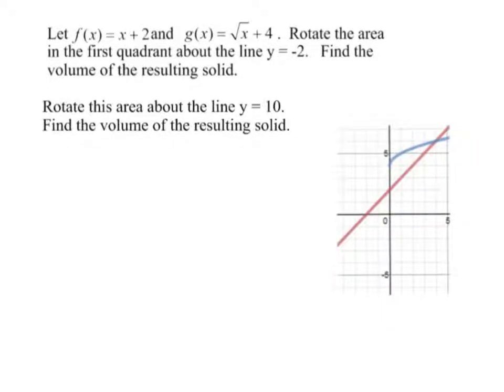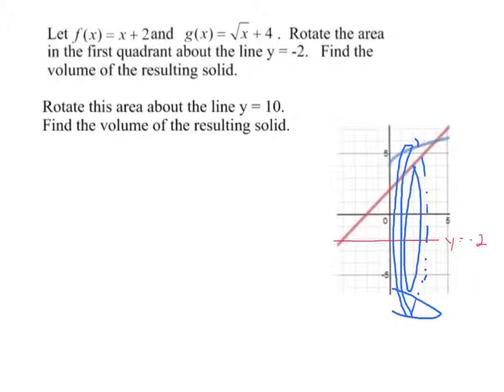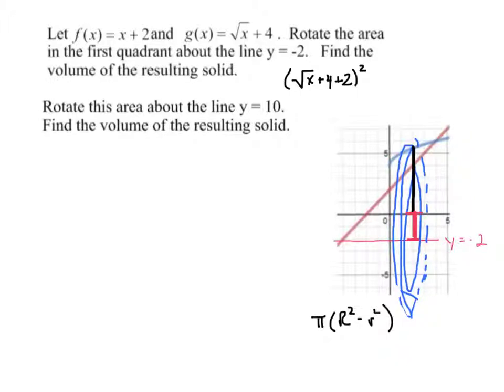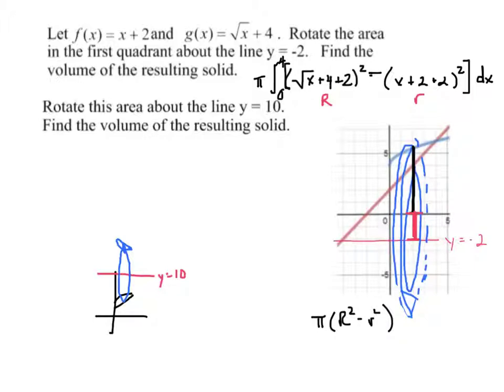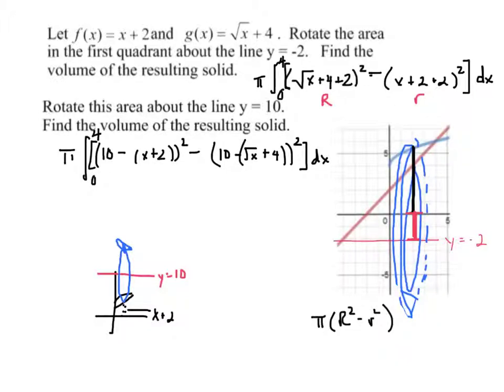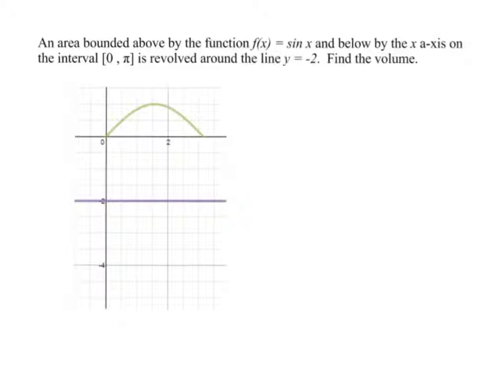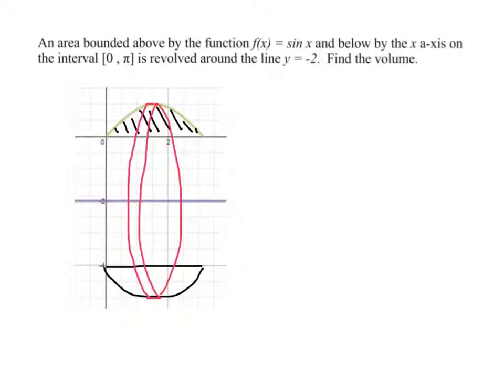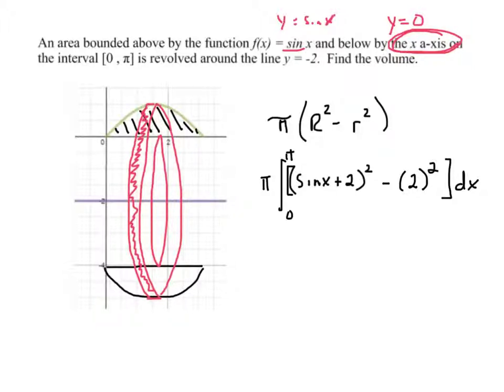Calculus Volumes of Revolution Examples